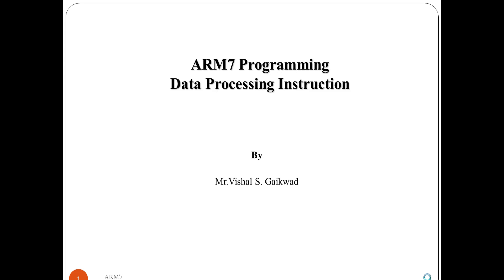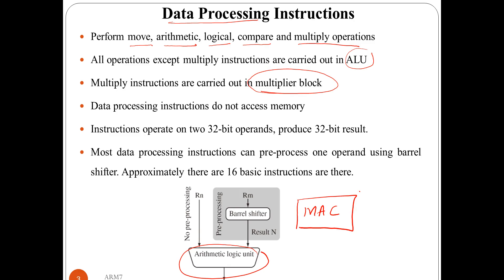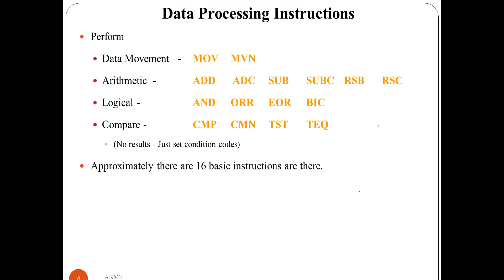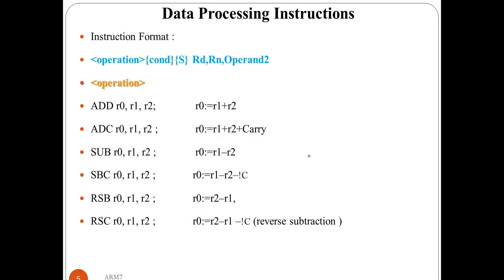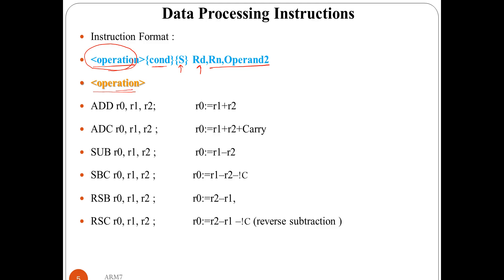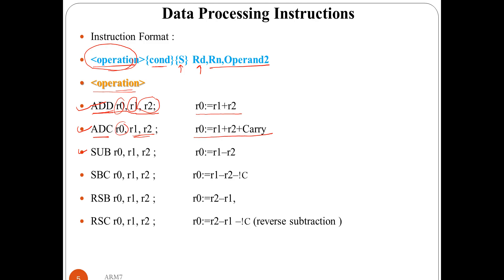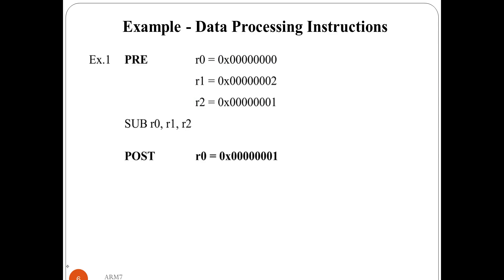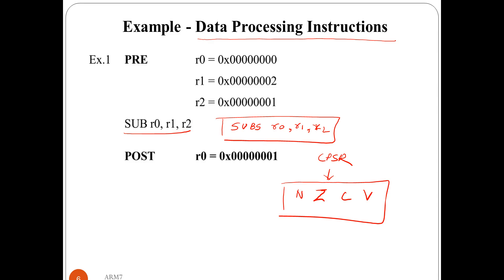ARM Instruction Set - Data Processing Instructions - Arithmetic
ARM7 Data Processing Instructions  - Arithmetic